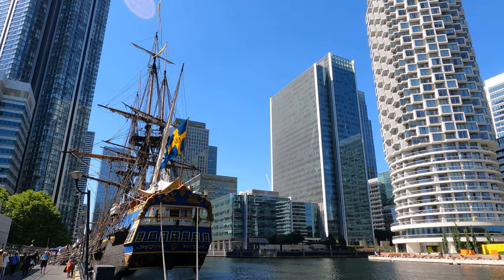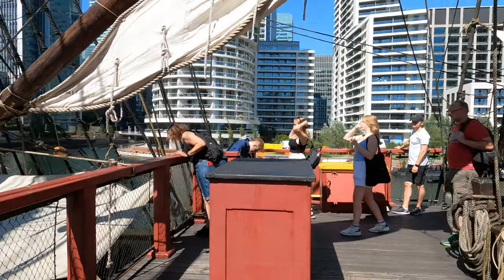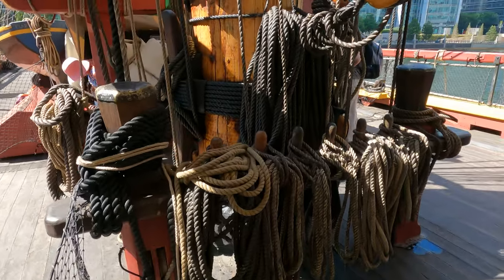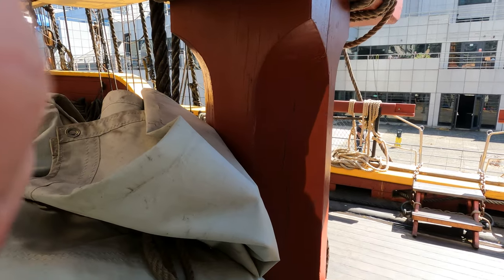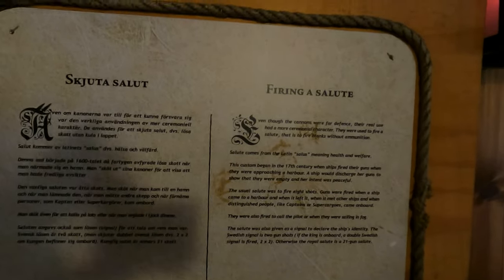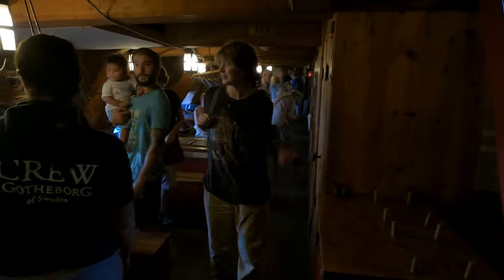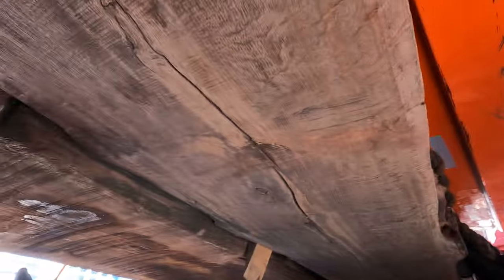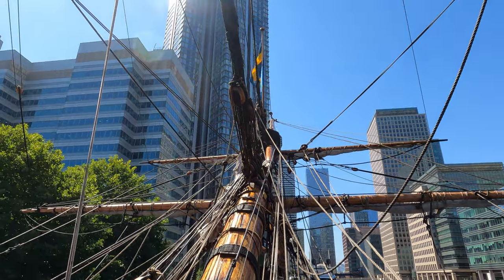London Vignettes - Götheborg of Sweden, Tour (5k)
Götheborg of Sweden is a modern recreation of a 1738 Swedish Armed Merchantman (which sunk in 1745, although in shallow enough water parts of it remained visible for some time). It's currently docked in Canary Wharf London, so people can have a look around it. It is there until Friday.

APOLOGIES for the iffy stabilisation in some places, but the GoPro's Hypersmooth relies on high shutter speeds to work well and you don't get those in the darker parts of ships. I still think it's worth uploading as there is IMHO some interesting stuff. (I have tweaked it a bit for next time.)
Also a few fingers appear on the left side as I change hands, sorry (not had to do that before, so caught me out).

Oh and at the start I was right to have doubts about the second date, as it's complicated. The project did begin in 1995 but it was first at sea in 2005, although its first sea tour was indeed completed in 2008.

Oh and I finally did find out how far under the water the ship extends, from chatting with a helpful land-based member of the organisation, while shooting the departure. It is 5.2m and it needs a Dock, River, Basin, etc. at least 6m deep.

There is also a follow on chat with one of the experienced crew members, about the ship and life on board . They have a core crew who are experienced in running the ship and shorter-term sets of trainees who get taught what to do. It is available here:

Originally the ship would take Oak and Iron from Sweden to Cadiz in Spain (for the Spanish to build ships), they would be paid for this in Silver which they would then take to China and trade for assorted goods there, and then take them back to Sweden. (The Chinese Emperor demanded payment in Silver.) It was rough on the ships and they might only survive three trips (see the interview for more). This ship is on its way to China at present.

As always press pause to read any text in the video (probably needs to be viewed at reasonably high resolution to work well).